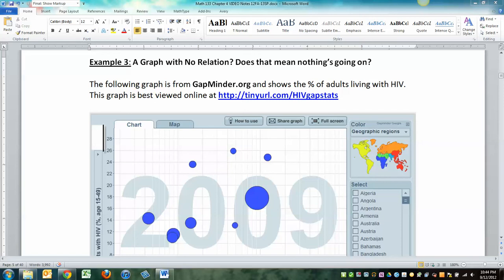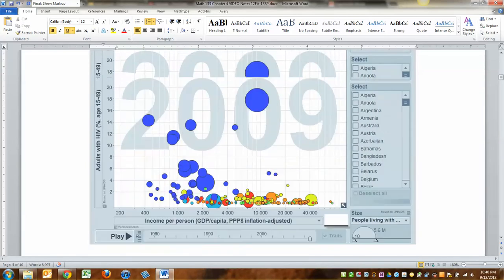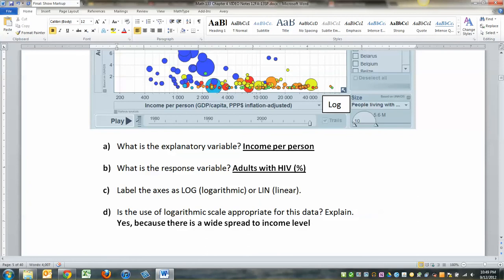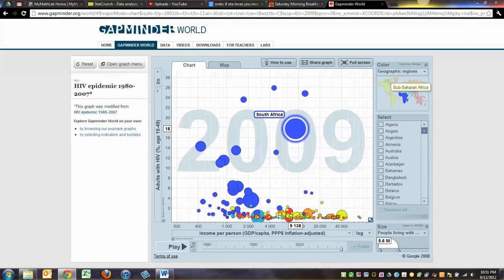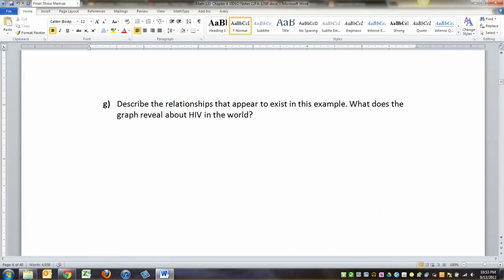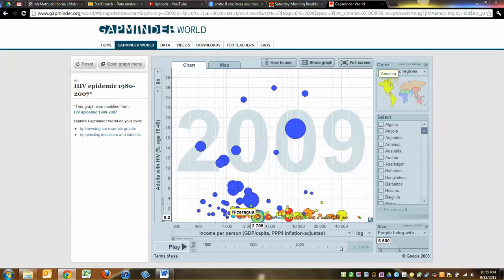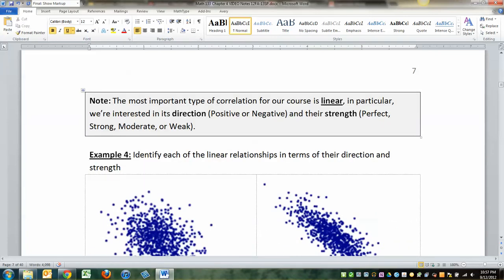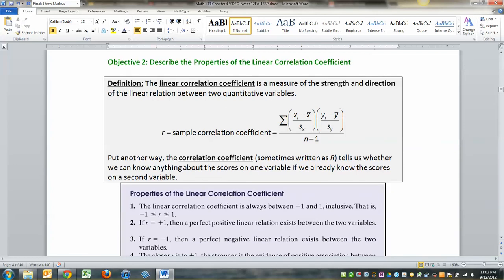4.1 Lecture - Part 2 of 5 - Math 133